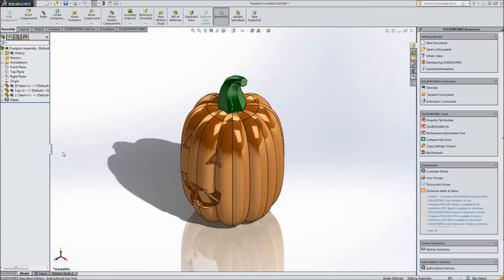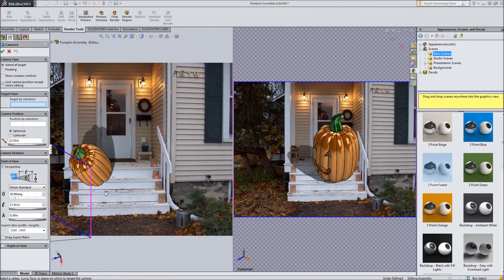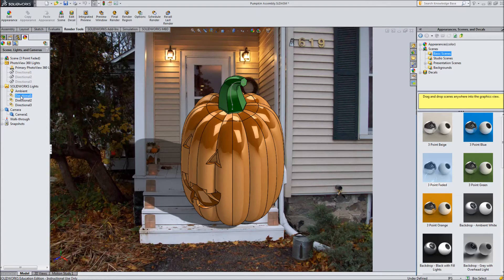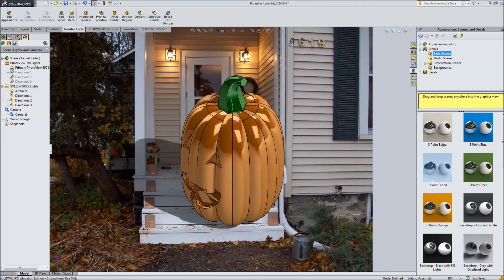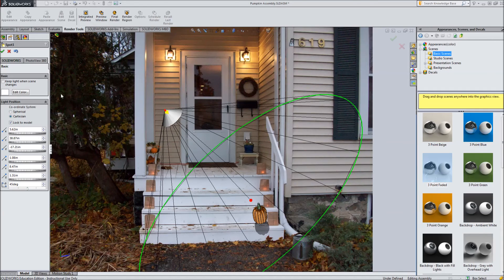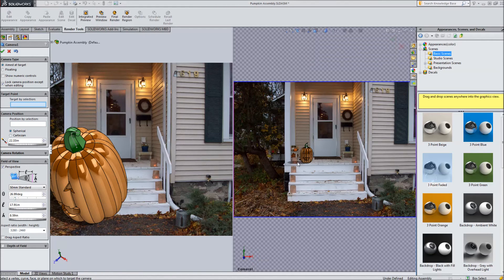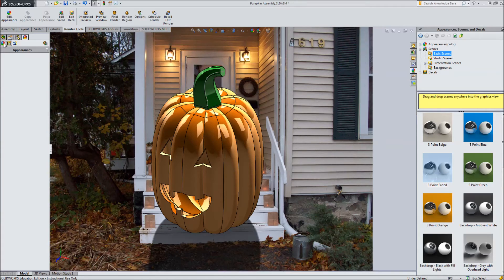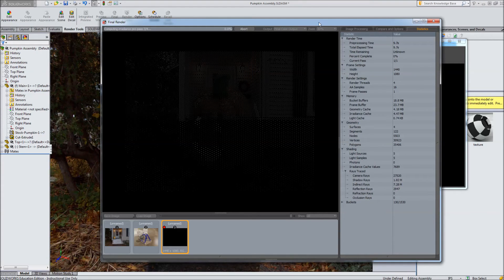Modeling a Pumpkin in SolidWorks - Part 3 - Rendering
In the last video in this series, we look at some of the PhotoView360 tools available in SolidWorks. We import an image into the scene, add lights and a camera and render it.